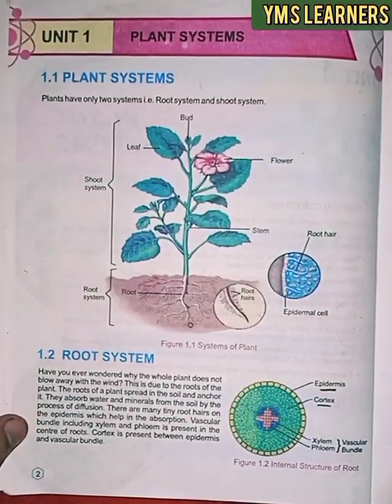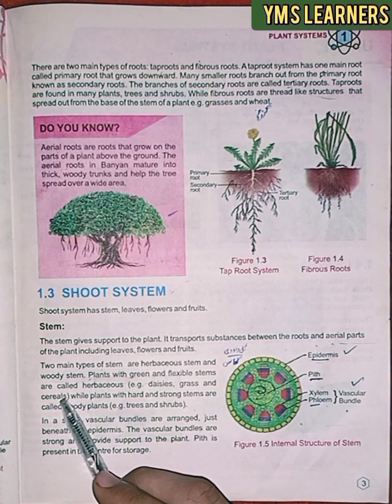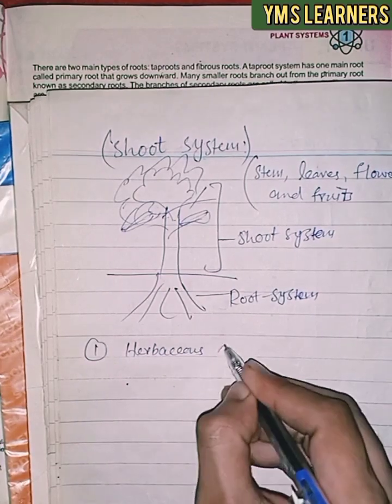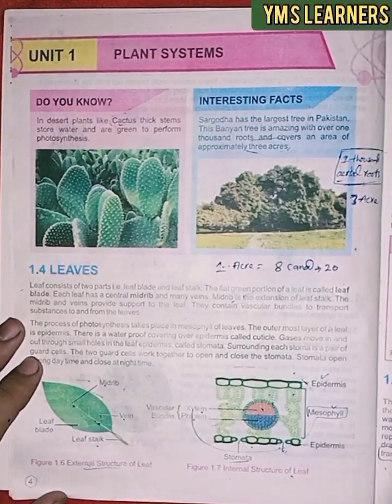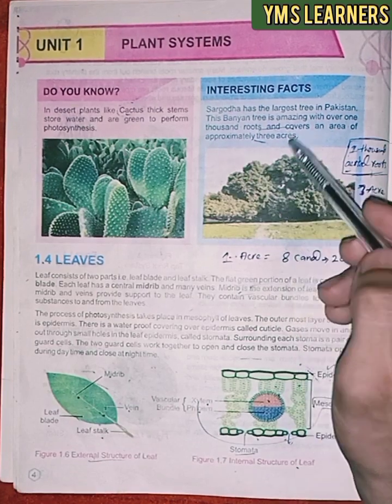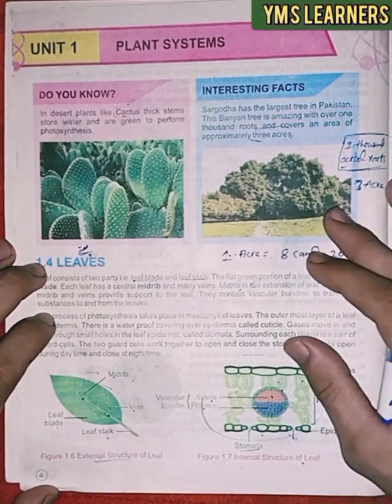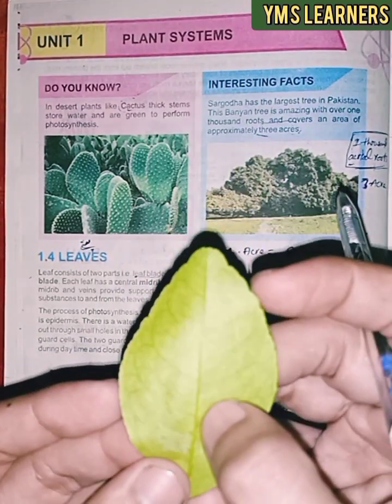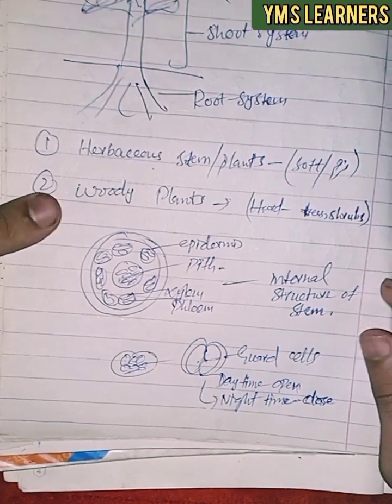Grade 7 new course General science unit 1 plant systems, shoot system of plant kpk textbook Peshawar